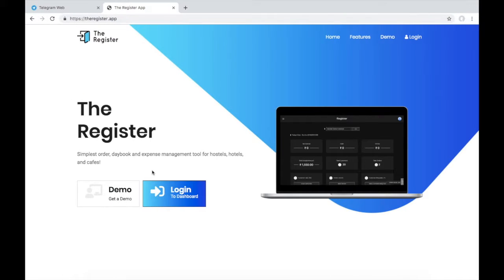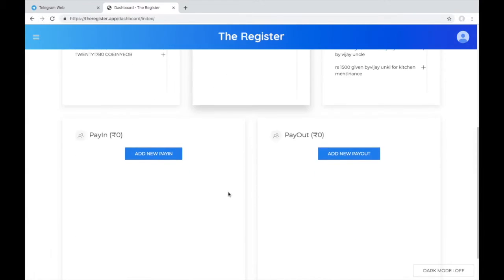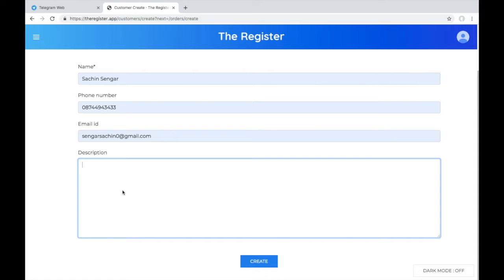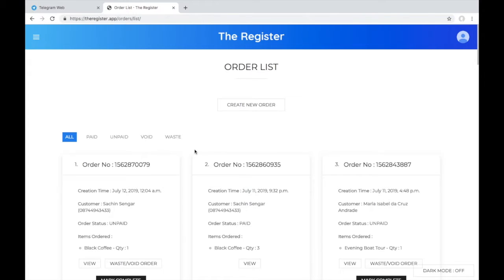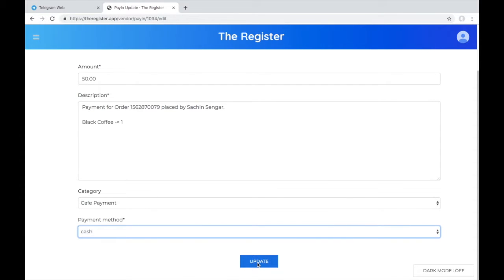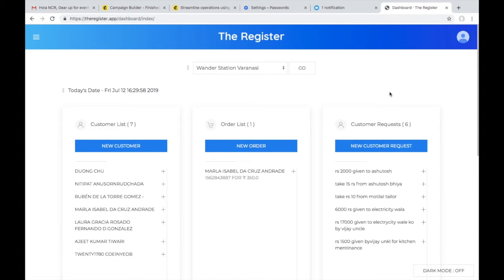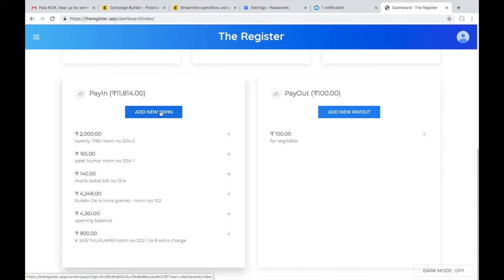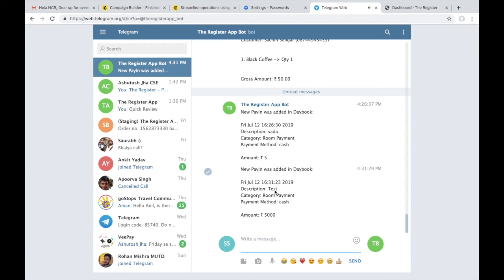The Register - POS & Digital Daybook Demo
The Register is a simple tool that allows you manage your orders, inventory and maintain a digital daybook. This video is a demo of our product.